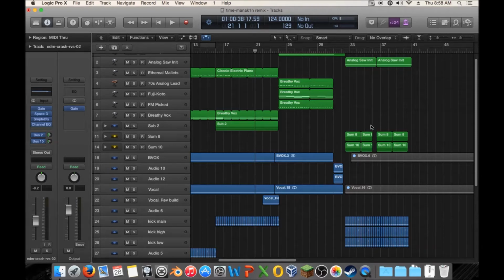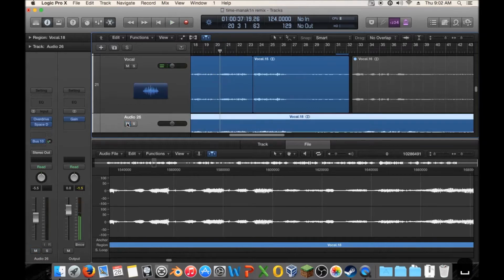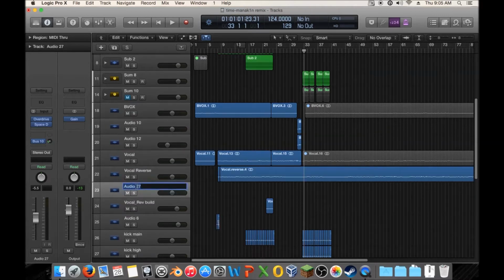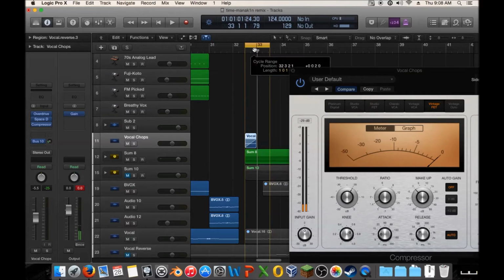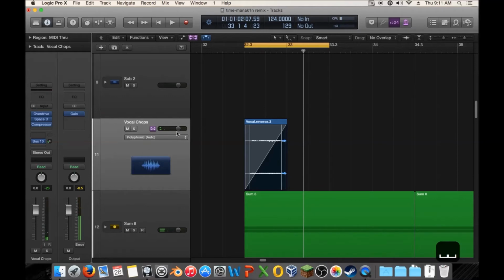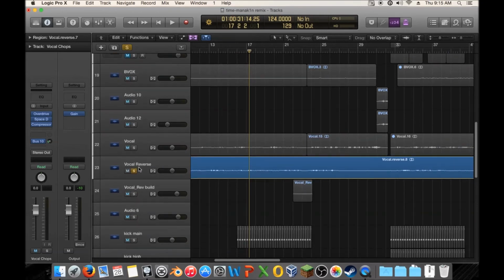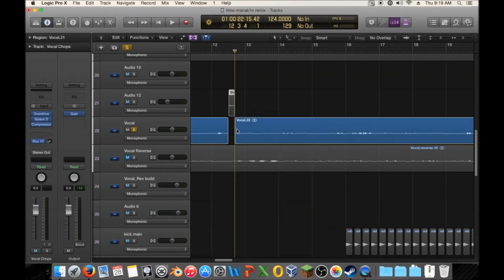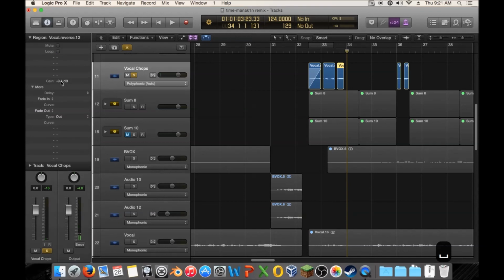Remixing From Scratch Episode 15 | Vocal Chops!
Thank you guys so much for the responses! In an attempt to improve the drop, we're going to try some vocal chopping today!